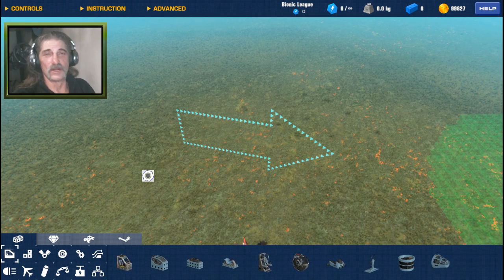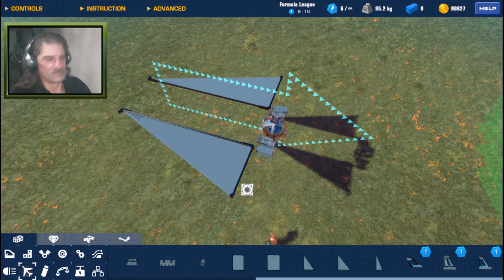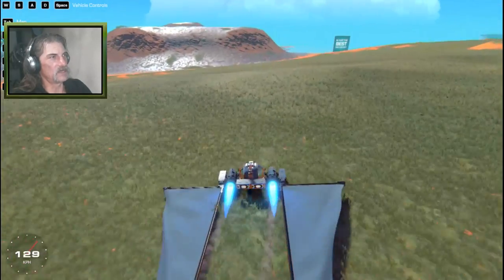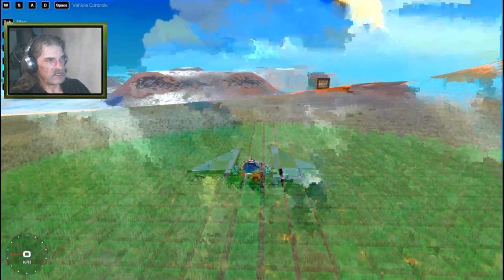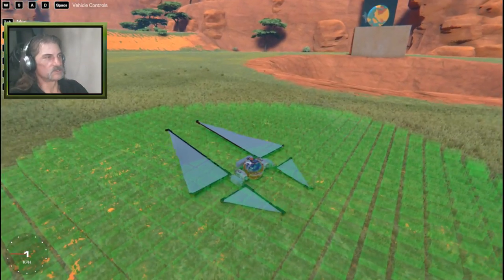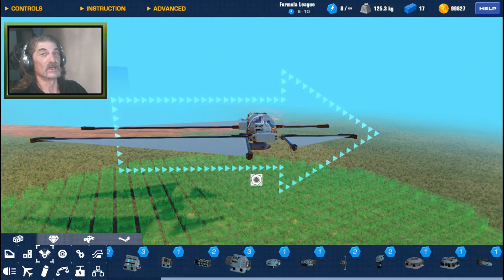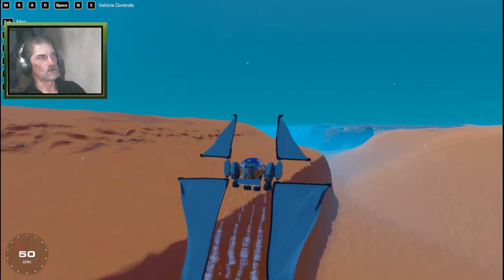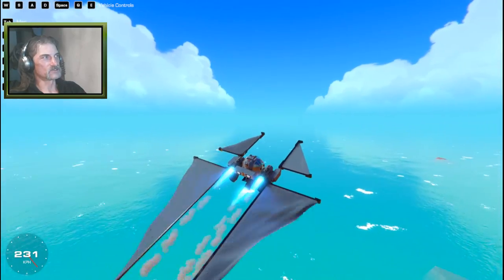Building a Submarine, using SAILS, that Fly's! Let's Build with ThatDomGuy Ep#13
Welcome to another episode of Let's Build!

In this video I show you how I build a simple flyer/Sub using the New Sails!

Original music : Dom Guy 2021
Additional Music: